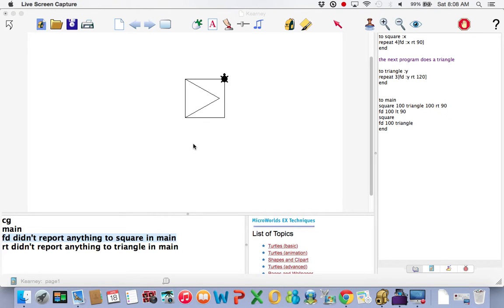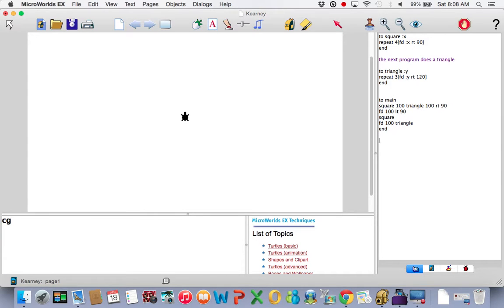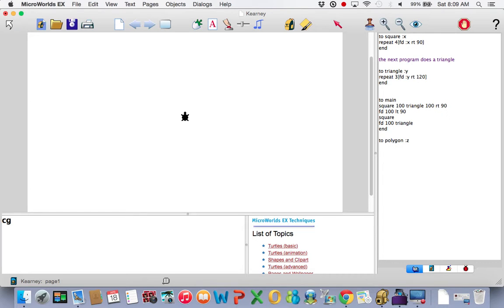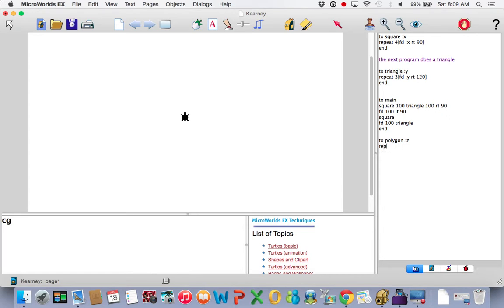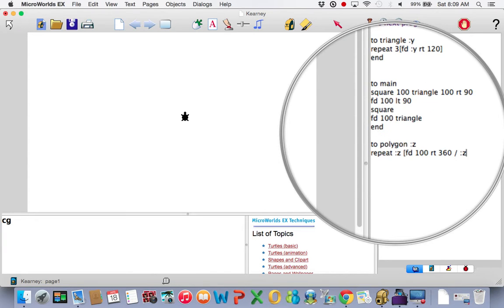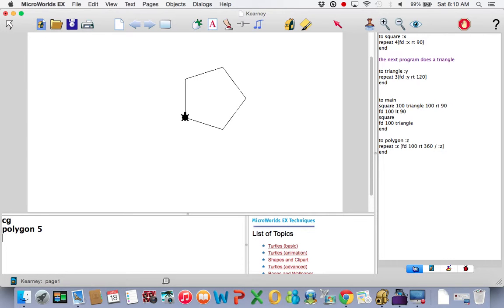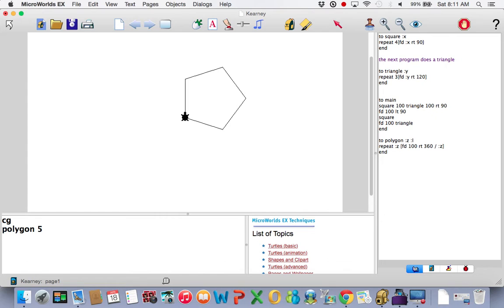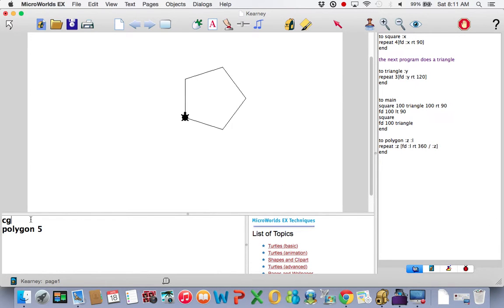MicroWorlds EX Logo Lesson 7A (Mac)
Using two variables to make a polygon program.
for more information.